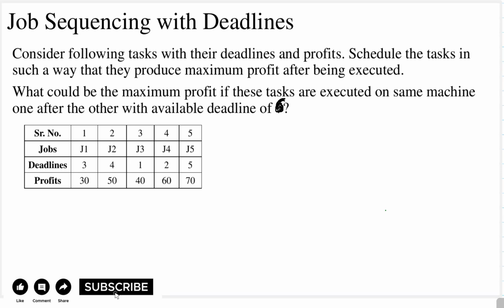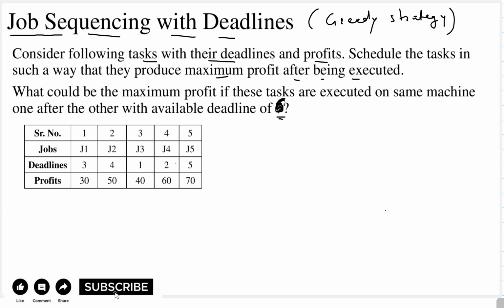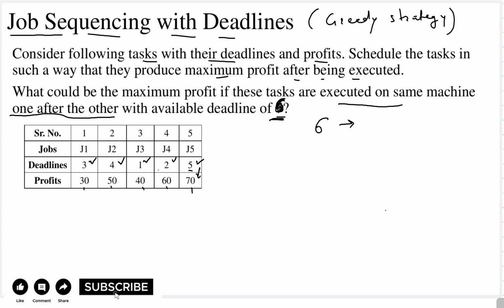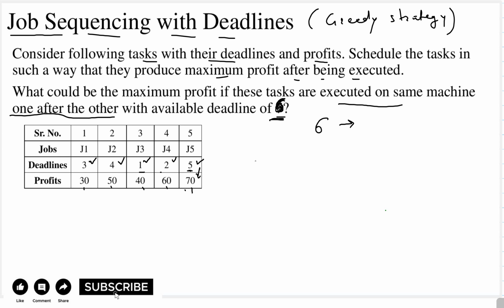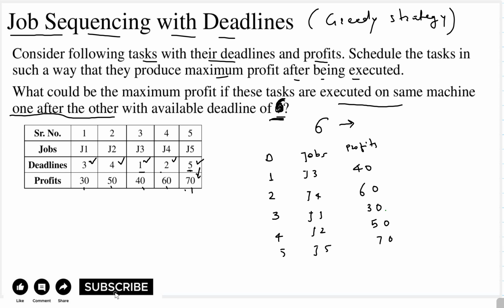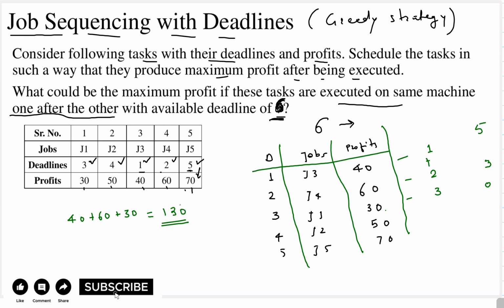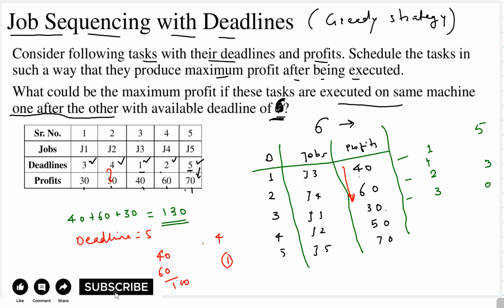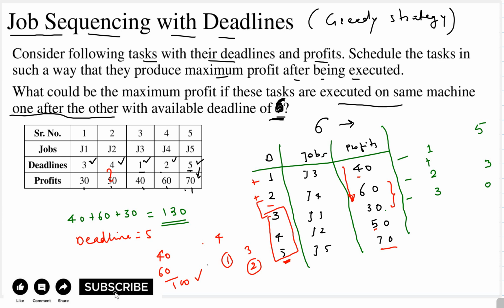Job sequencing with deadlines Solved Example : Greedy Algorithm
This video discuss the example of job sequencing with deadlines (Greedy).

HAPPY LEARNING...!!!